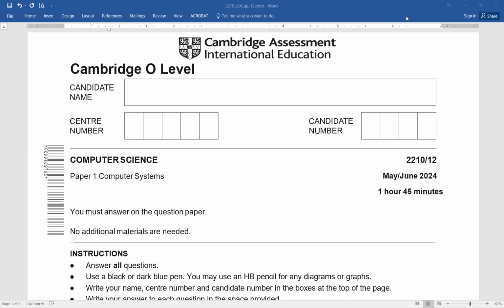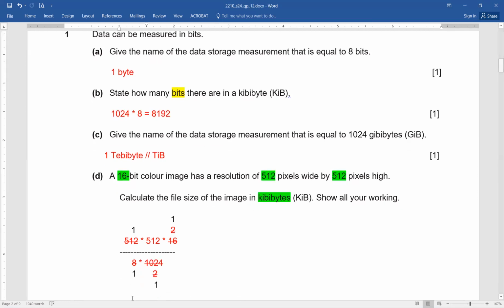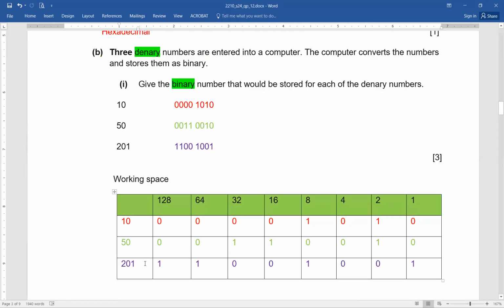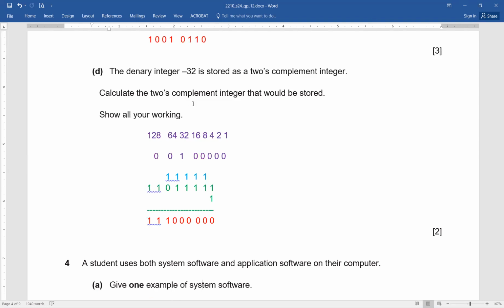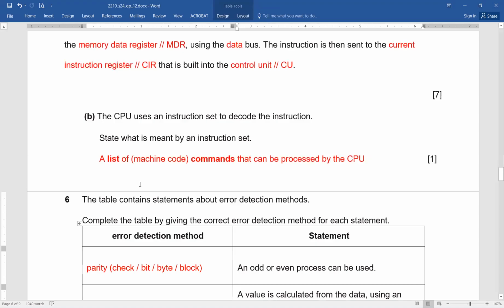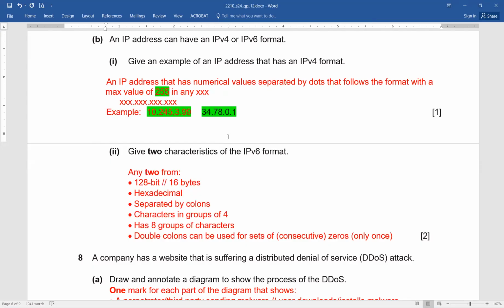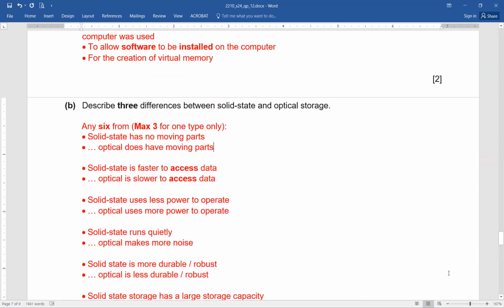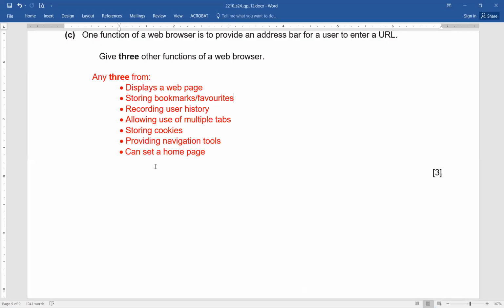Full IGCSE (0478) |O Level Computer Science (2210) May/June 2024 /12 Paper 1 | Solved paper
0:00 Exam paper tips
1:44 1 Data representation
8:09 2 Data transmission
11:46 3 Conversions
20:35 4 Software
23:00 5 Computer architecture
27:15 6 Error detection
29:49 7 MAC & IP address
34:18 8 DDos
36:37 9 Storage devices
41:10 10 Expert system
45:37 11 Internet technologies

Alright, everyone, let’s start today’s session!

We’re tackling May/June 2024 Computer Science Paper 1: Computer Systems. This 1 hr 45-mins exam covers all questions on the paper. Use a dark blue or black pen, and an HB pencil for diagrams.

Remember:
- Write your name, center number, & candidate number.
- Answer all questions in the space provided.
- Avoid erasable pens, correction fluid, and calculators.
- The paper is of 75 marks.

Questions:
1. Data Storage:
   - Q1: Measurement equal to 8 bits? Answer: Byte
   - Q2: Bits in a Kibibyte? Answer: 1024 x 8 bits
   - Q3: Measurement equal to 1024 GiB? Answer: Tebibyte (TiB)
2. File Size Calculation:
   - Q1: File size of a 16-bit color image (512 x 512 pixels) in kilobytes? Answer: 512 KB
3. Data Transmission:
   - Q1: Which is not a data transmission method: Serial, Simplex, Parallel, Parity? Answer: Parity
   - Q2: Smaller units of data for transmission? Answer: Packets
   - Q3: Symmetric encryption? **Answer: Uses the same key for encryption and decryption.
4. Binary Systems:
   - Q1: Base 16 number system? Answer: Hexadecimal
   - Q2: Convert 10, 50, 2011 to binary: Answer: 10 = 1010, 50 = 110010, 2011 = 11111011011
   - Q3: Why use binary? Answer: Computers use binary as they process two states (0 and 1).
5. Binary Addition:
   - Q1: Add 0000 and 0101? Answer: 0101
   - Q2: Two’s complement integer for -32? Answer: Invert bits of 32 and add 1.
6. Software Examples:
   - Q1: Example of system software? **Answer: Operating System (e.g., Windows)

Software Basics & Exam Tips:
- Use generic terms for software, not brand names
- Application software examples: word processors, spreadsheets, etc.
- System software manages hardware; application software performs tasks
- For CPU processing, know terms like address, ALU, control unit
- Instruction sets: Lists of machine code commands
- Error detection methods: Parity checks, checksums, echo check
- MAC vs. IP addresses: MACs are assigned, IPs can be static/dynamic
- DDoS attacks overwhelm servers; proxies can help mitigate them
- Secondary storage examples: HDD & SSD
- AI simulates intelligent behavior; expert systems use interfaces and knowledge bases.

Happy learning! 💻🎓🌟